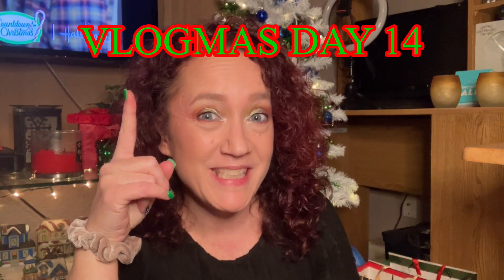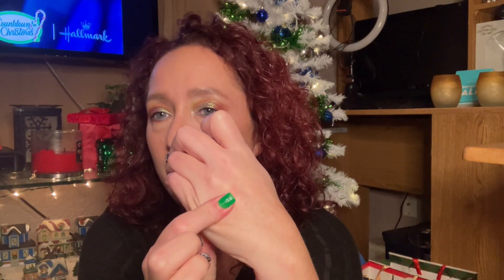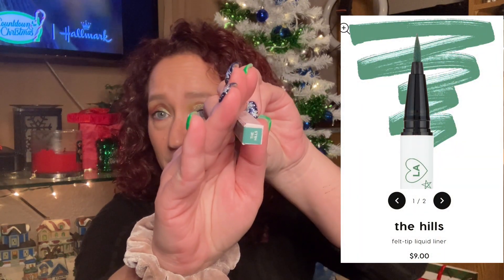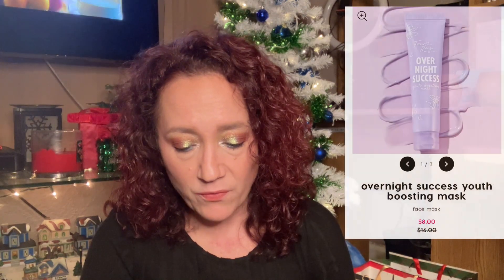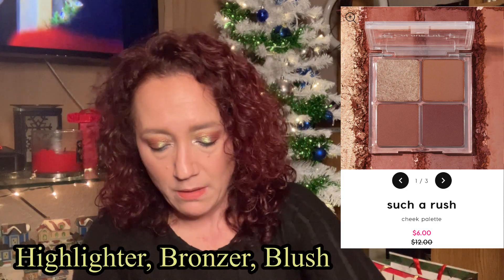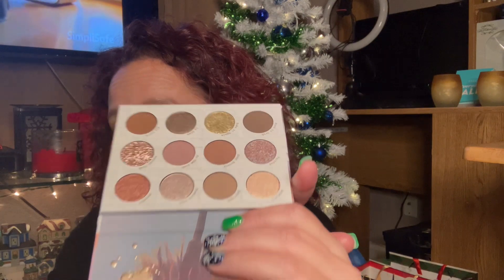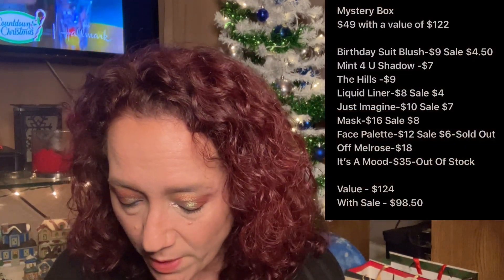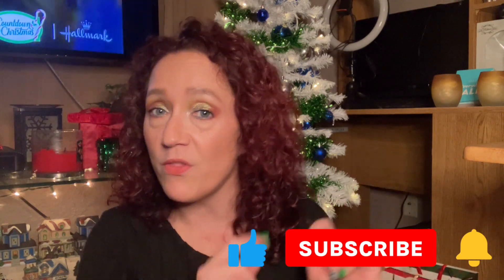VLOGMAS DAY 14! $49 MYSTERY BOX!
On VLOGMAS DAY 14 we’ve got a mystery box unboxing!

Hey hey family! If you’re new here, my name is Renee! Thank you so much for stopping by! I hope you’ll give this channel a chance! Click the subscribe button and the notification bell 🔔 so you can get notified of any and all future uploads, also give this video a big thumbs up 👍, means a lot to me and helps out my channel!

Happy Mail
Friend Mail 🥰🥰🥰

Code: RENEEA

Hello Fresh : Exciting news, you’ve been invited to enjoy free dinners for a week! Claim your free HelloFresh box now and start your cooking adventure. Use code FIH-J5CQ6YO5ZLKD. Happy Cooking!

Gourmande Girls
Save 10% with NayNay10